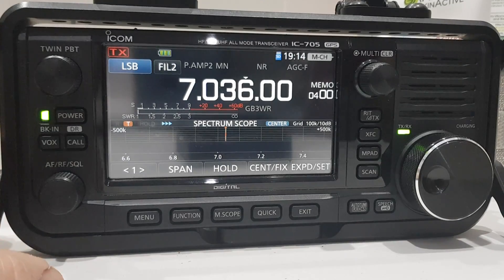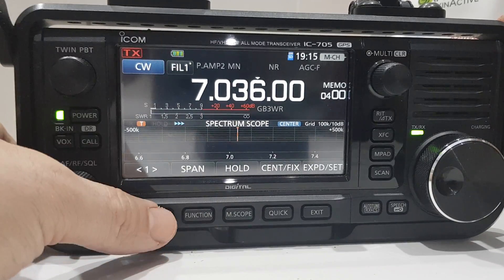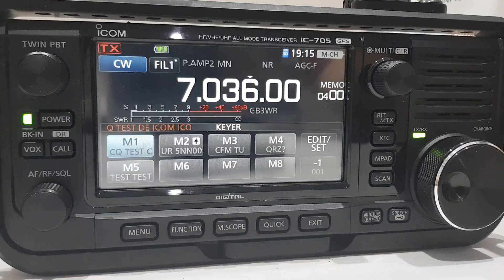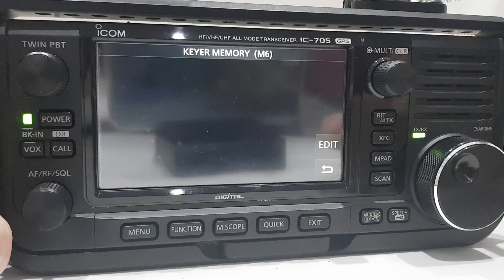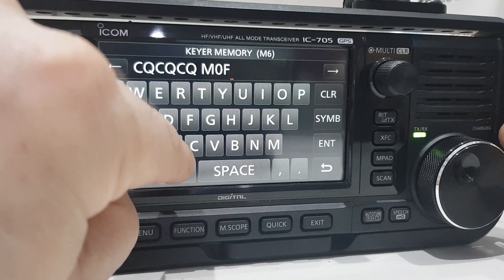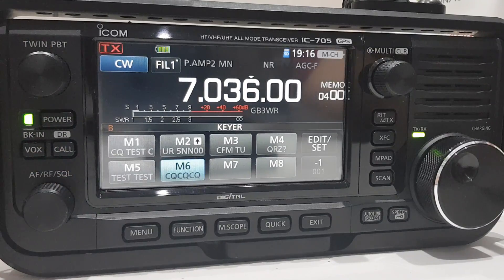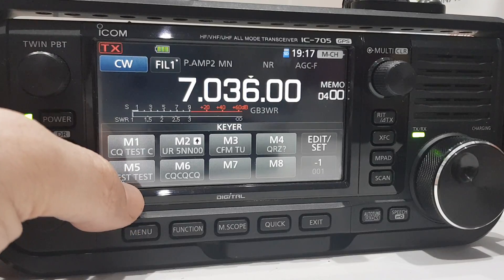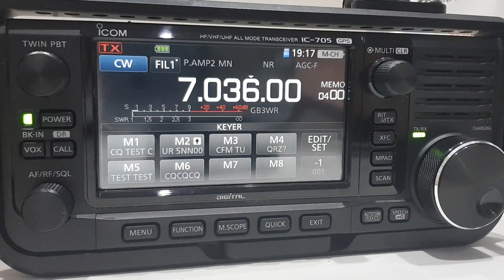ICOM IC-705 -Auto TX Pre Stored CW Morse Code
Put the radio in CW mode select menu - keyer then edit messages or type new , to transmit select BK-IN tap the message .